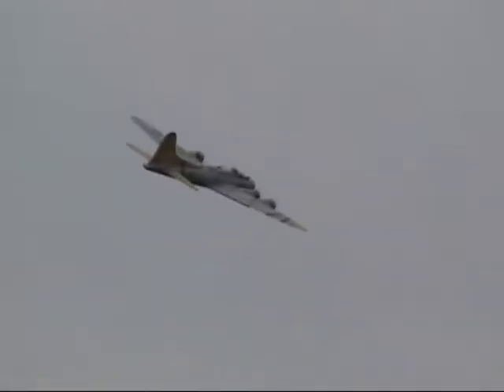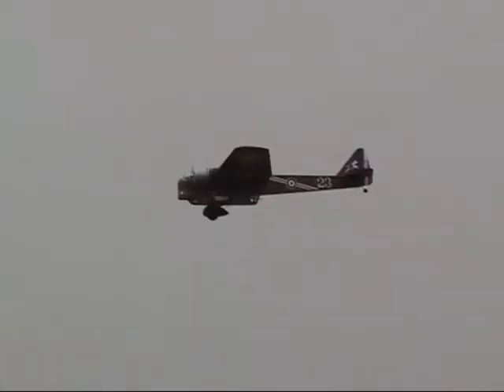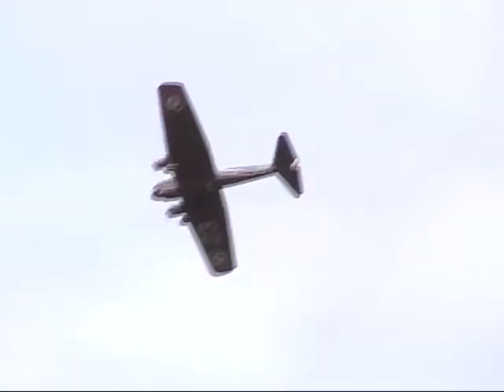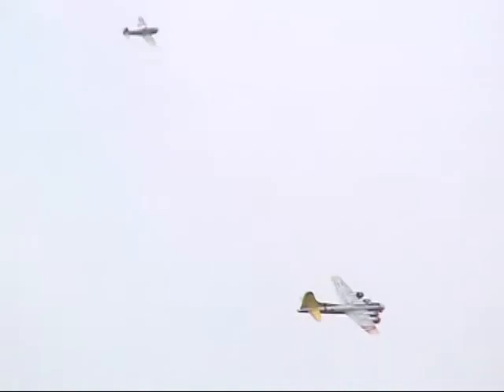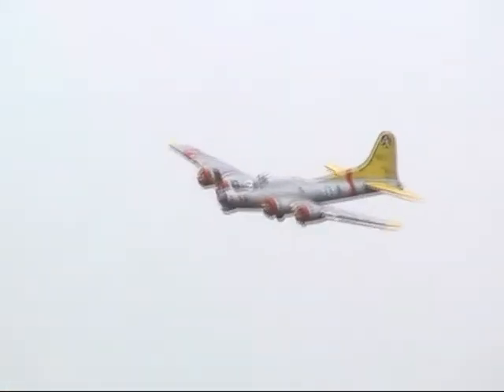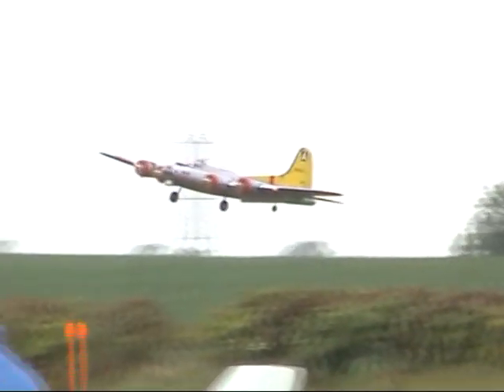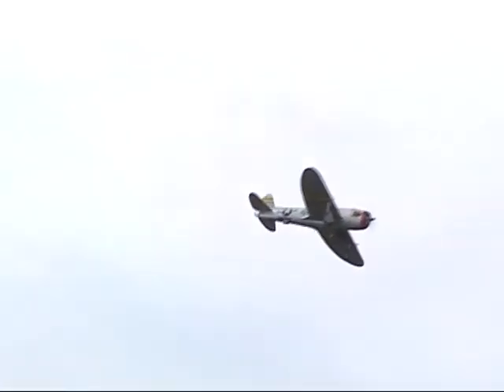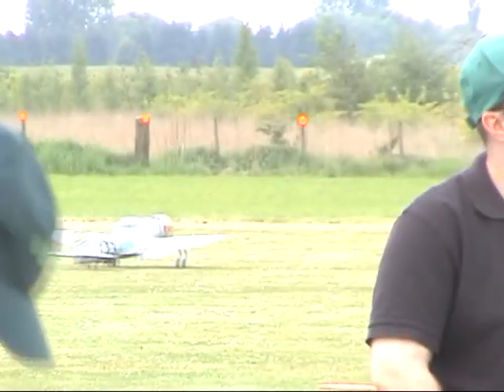Redmarshall 2010, B17, Thunderbolt & Wellington.wmv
Donated by Dave Moore. Video taken at the Teeside Model Show at Redmarshall. B17, Thunderbolt and Vickers Wellington.